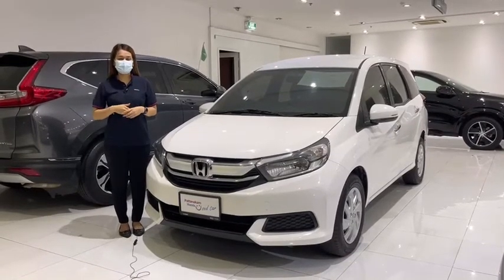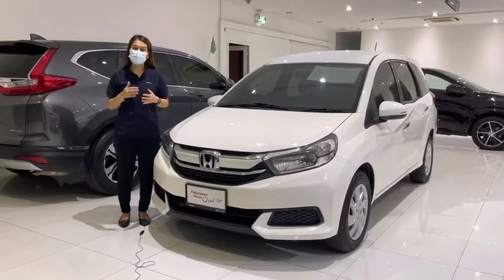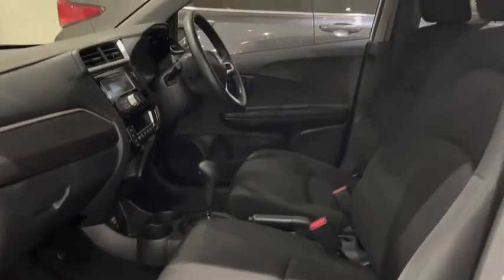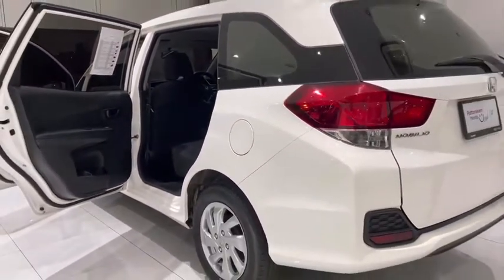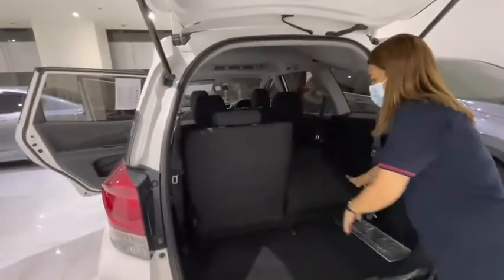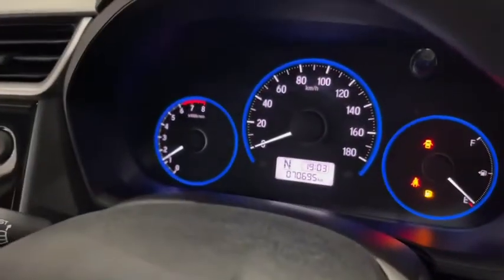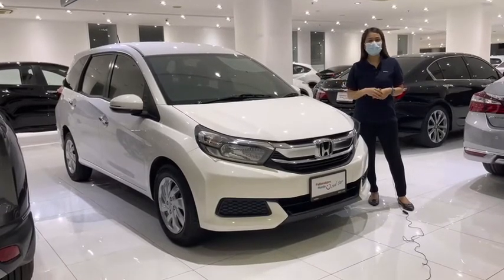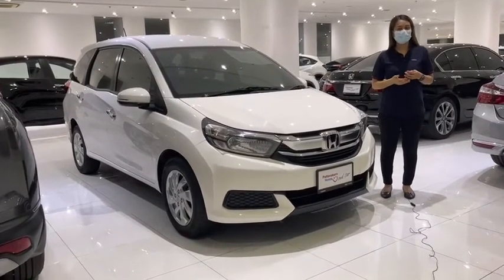รถครอบครัวอเนกประสงค์!!! กับ Honda Mobilio 1.5V ปี 2018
รีวิว Hondaมือสอง Honda Mobilio 1.5V ปี 2018 เลขไมล์ 7x,xxx กม.
สภาพพร้อมใช้งาน ภายในสะอาด
ห้องโดยสารตอนหลังกว้างขวาง นั่งสบาย อุปกรณ์ครบ
ลูกค้าประวัติดี ฟรีดาวน์ ดอกเบี้ยพิเศษ 2.59%

ราคาพิเศษเพียง 499,000 บาท

ซัมมิทฮอนด้า ยูสคาร์ สาขาพัฒนาการ โชว์รูมรถ ฮอนด้ามือสอง คุณภาพ
ผ่านการตรวจสอบประวัติ และเช็คสภาพ 210 รายการ โดยศูนย์บริการ ซัมมิท ฮอนด้า

📞 โทร. Call Center : 1334